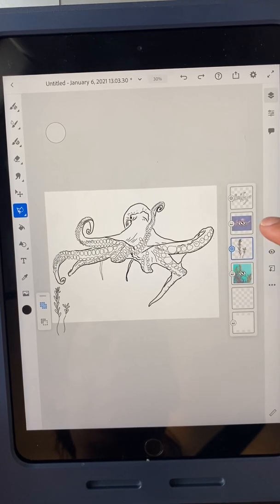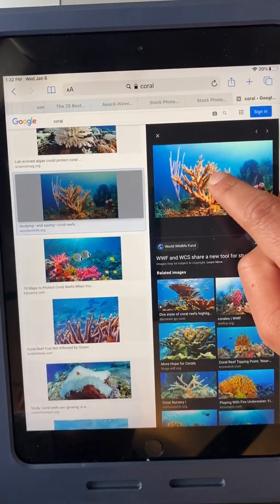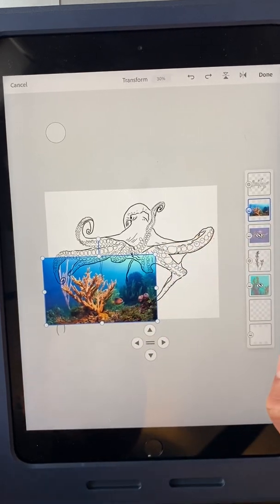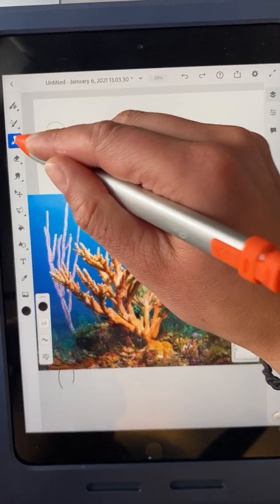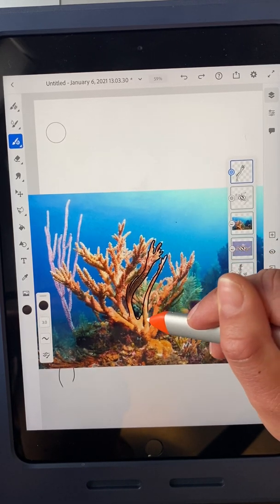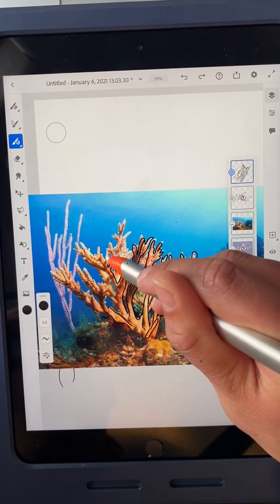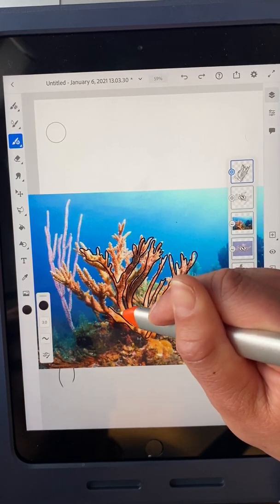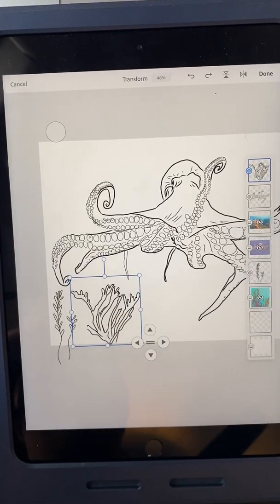adding the environment